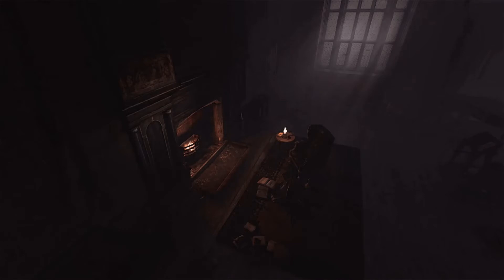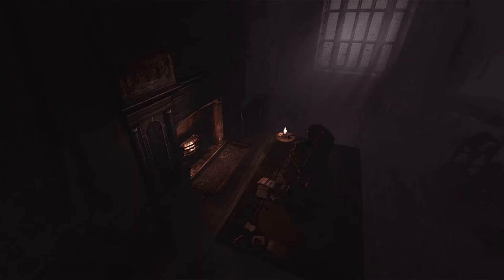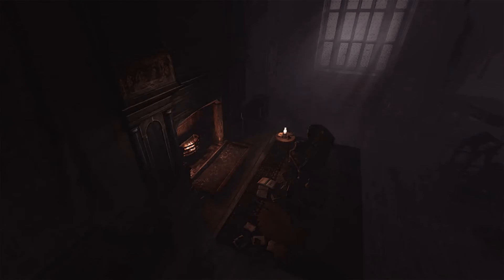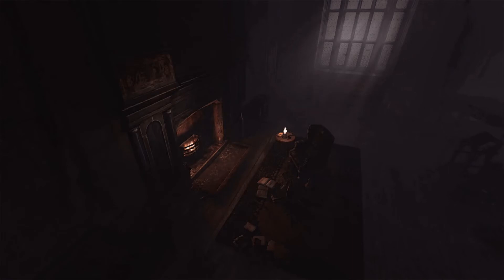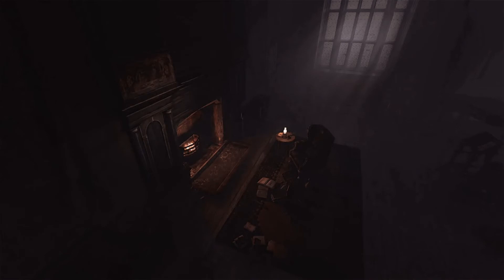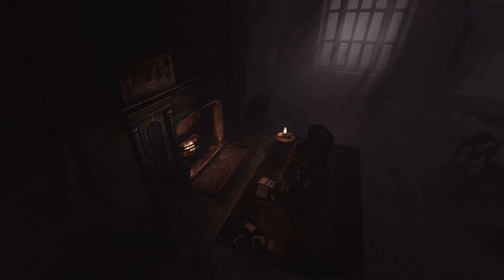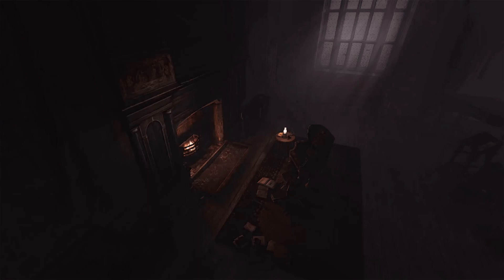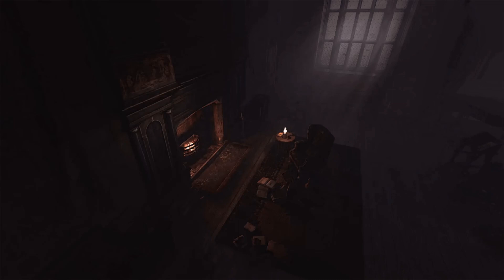6 Scary Blue Ridge Mountains Horror Stories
horror stories 📽